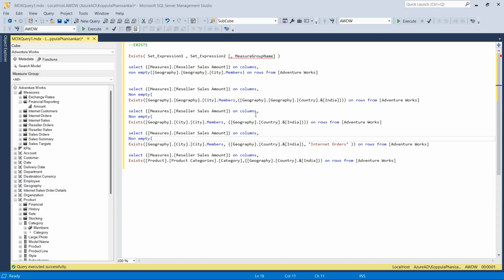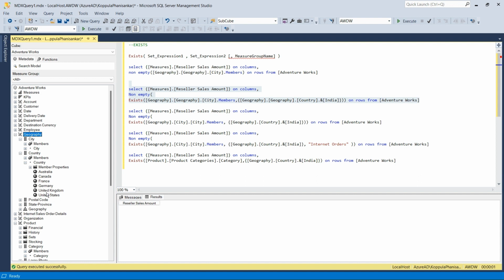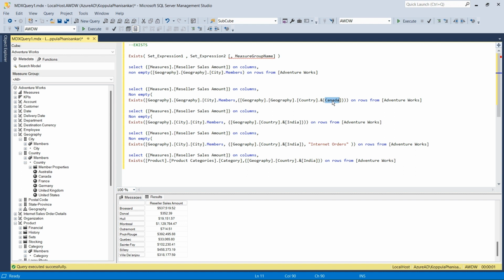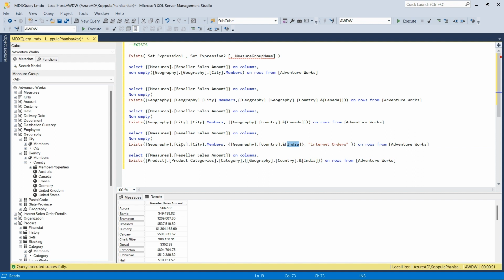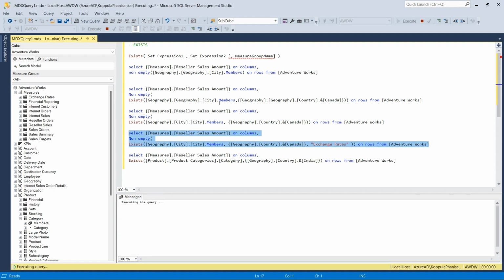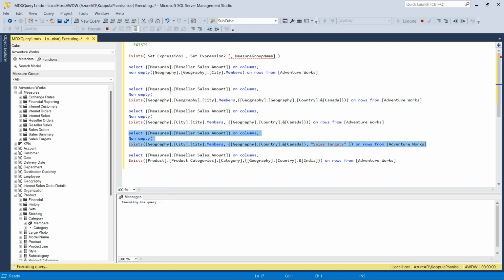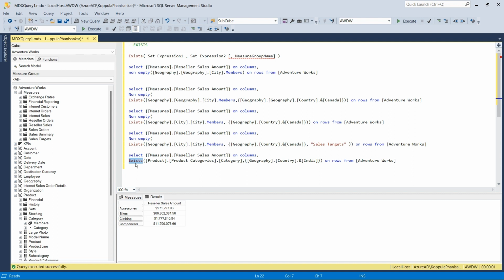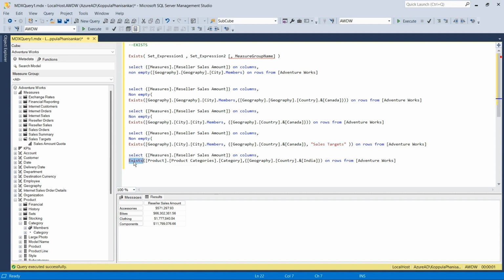DATA ANALYTICS WITH MDX (Class 36) - EXISTS Function.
In this video we have covered how to filter the data within dimension attributes from MDX results using EXISTS Function.

Sample MDX Queries posted in comment section. Hope that will help.